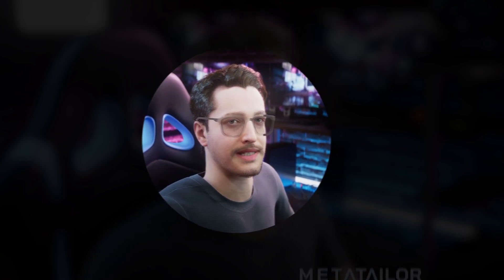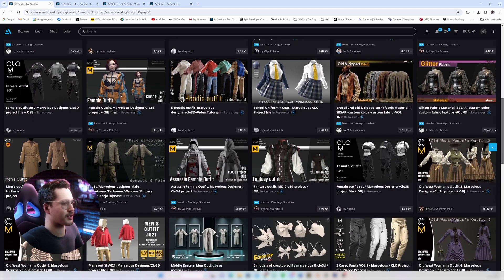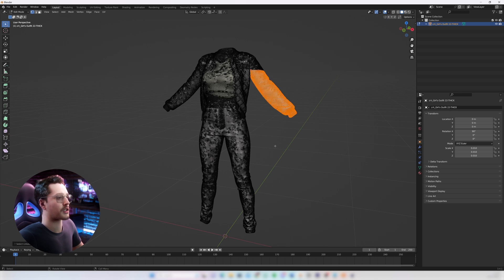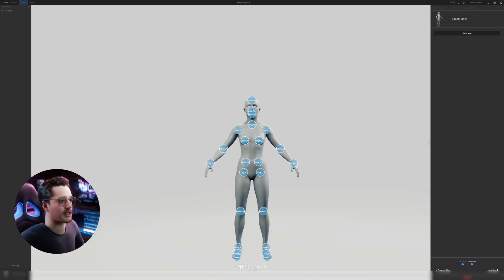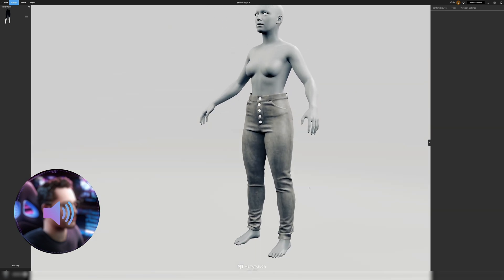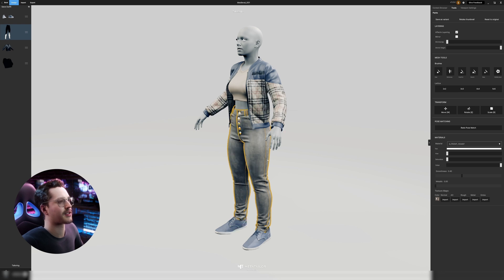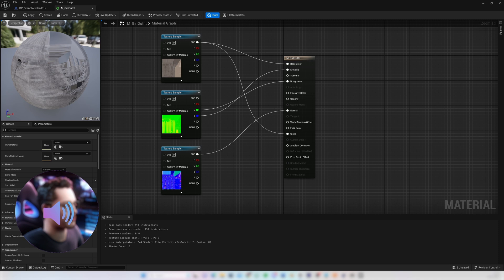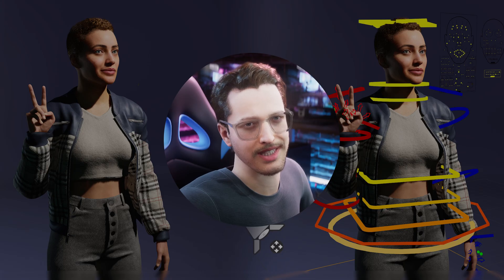Custom Clothing for Metahumans in Unreal Engine 5 MADE EASY! - METATAILOR Tutorial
Hello there,

I didn't think I would be back with a Tutorial-type video so soon, but the nice people over at Metatailor asked me to do a tutorial on my Metatailor workflow with Metahumans in Unreal Engine, to which I happily said yes.

Metatailor is a software that allows you to rig any 3D wearable (such as clothing) to any bi-pedal avatar (such as a metahuman).

When I saw the reveal for this software last year, I went wild. This was the exact tool I had been looking for, as there are only so many stories you can tell using metahumans in their default clothing. I immediately jumped on the early access and tested it as soon as I could. Right now it is slowly nesting itself in my regular workflow whenever I do anything with metahumans.

I'm still fairly new to explaining stuff on screen so I hope this tutorial is easy to follow. Be sure to drop any questions in the comments or head over to the Metatailor discord channel:

(in the video you will see at that time I only bought the 'Standard License 2' but at the time of releasing the video I have bought the 'Extended Commercial License'

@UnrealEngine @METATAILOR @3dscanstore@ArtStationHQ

00:00 - Intro
00:54 - MY experience with 3D clothing
02:20 - Artstation Marketplace
03:20 - Seperating the outfit into parts with Marvelous Designer
04:35 - Seperating the outfit into parts with Blender
05:07 - Exporting Metahuman from Unreal
06:55 - Metatailor: Importing Avatar
07:43 - Metatailor: Clothing
12:27 - Metatailor: Exporting
12:50 - Unreal: Importing & Texturing
14:55 - Unreal: Apply clothing to Metahuman
15:44 - Unreal: Proof of success in Sequencer
17:02 - Outro